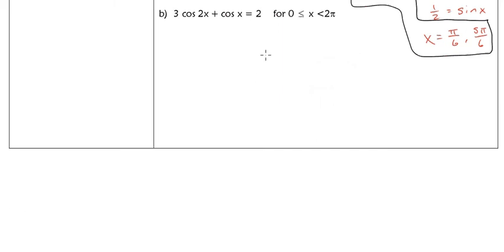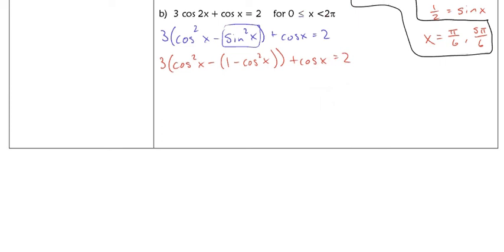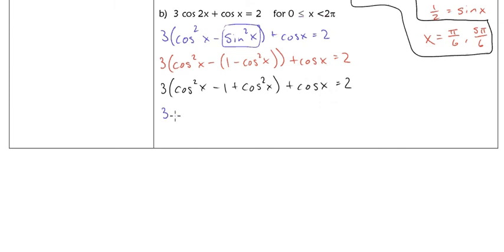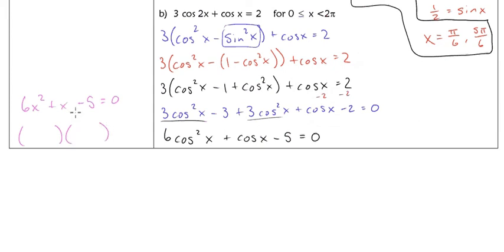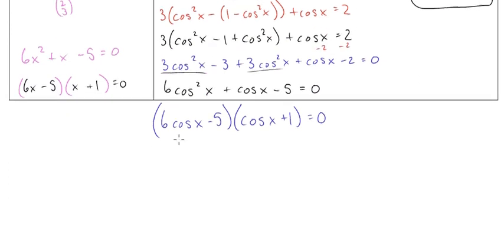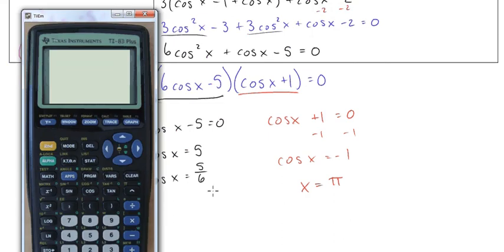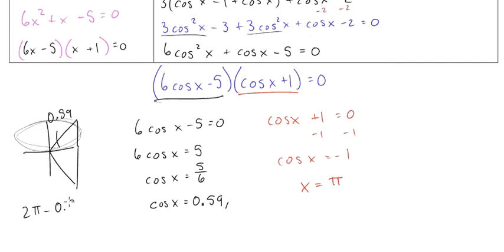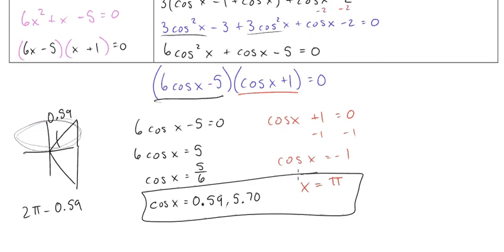10 4, part 2 2